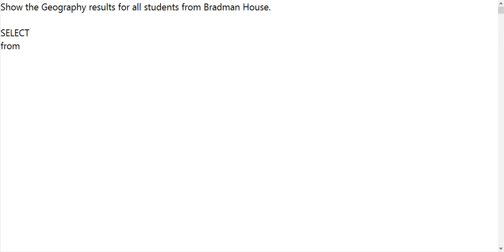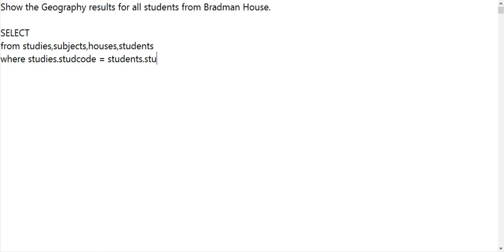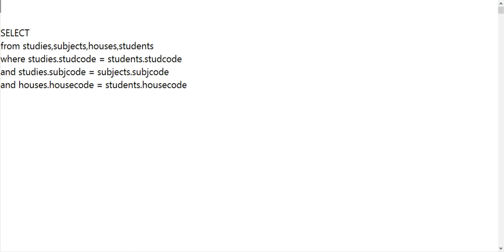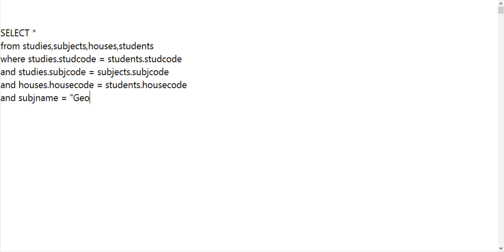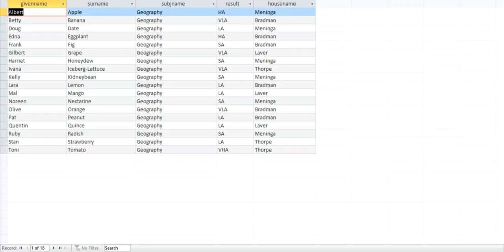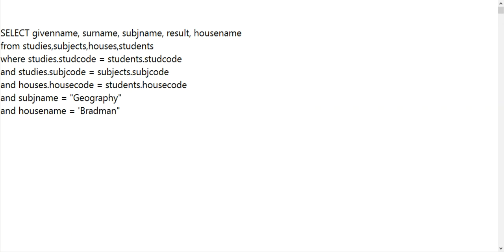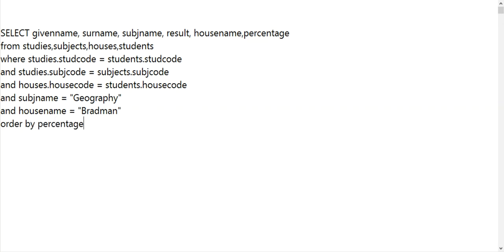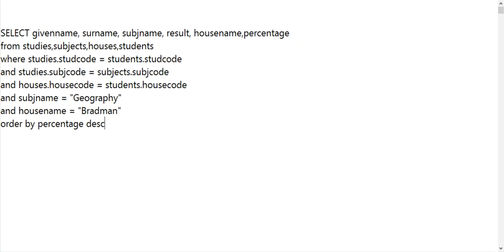2017 Show the Geography results for all students from Bradman House.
Show the Geography results for all students from Bradman House.